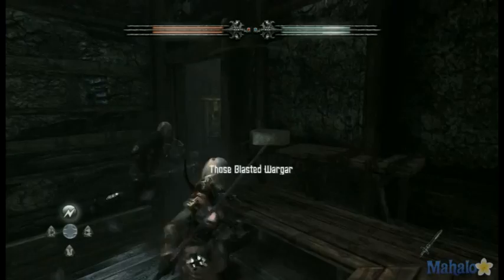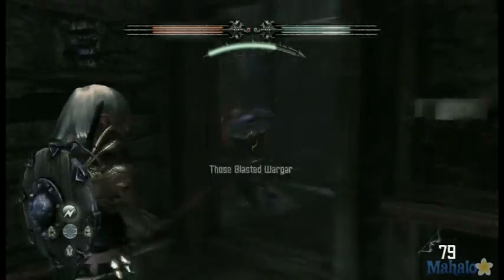Hunted - The Demon's Forge Hardcore Walkthrough - Town of Dyfed - younacooking - Part 2